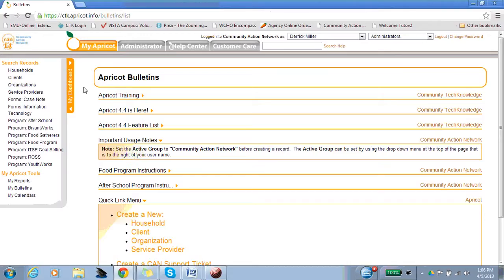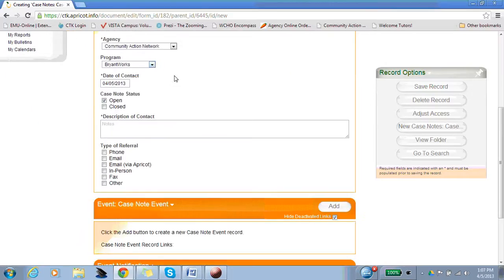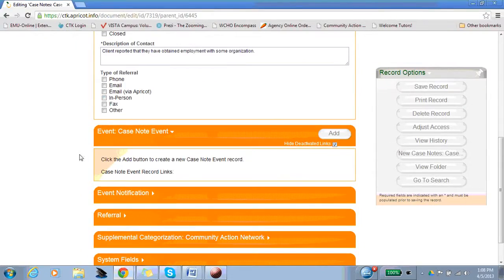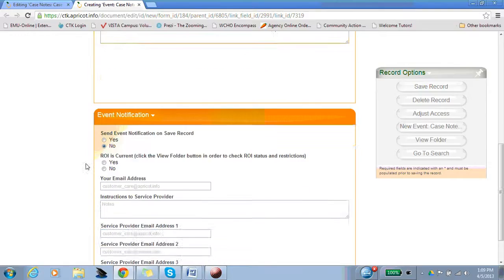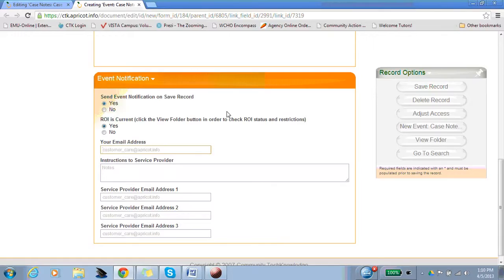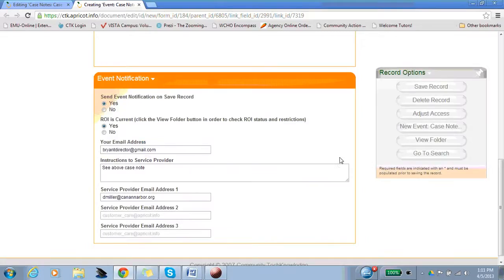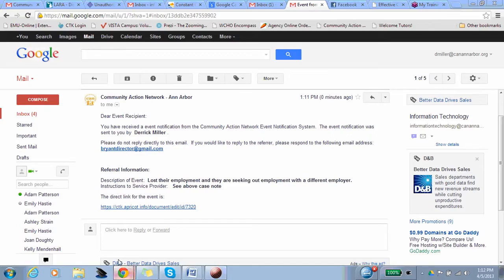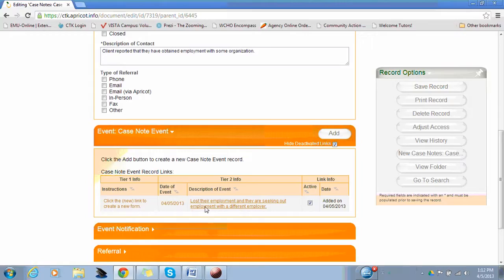Creating a case note and notifying a service provider of a case note